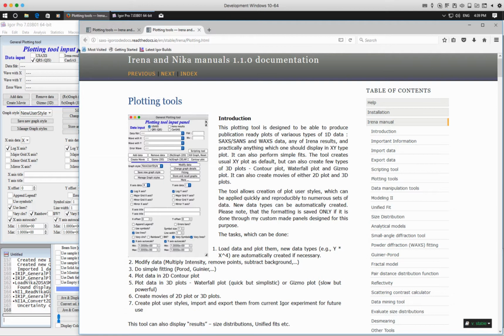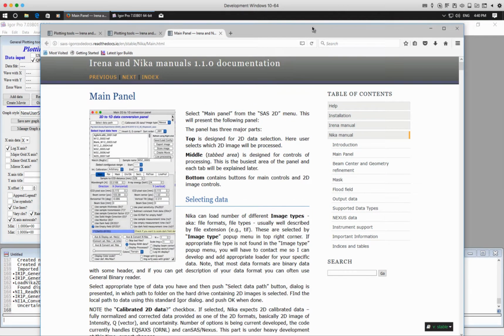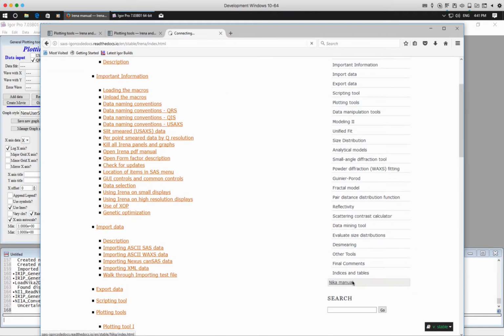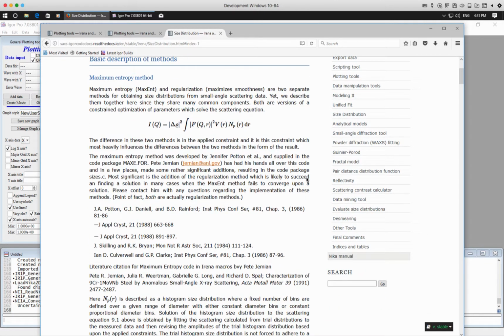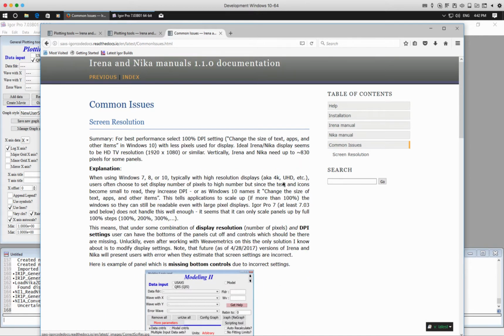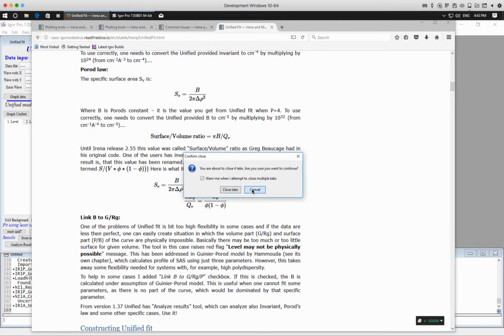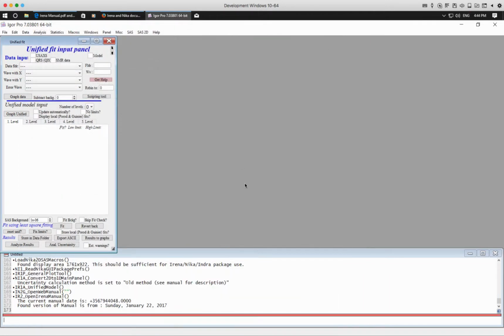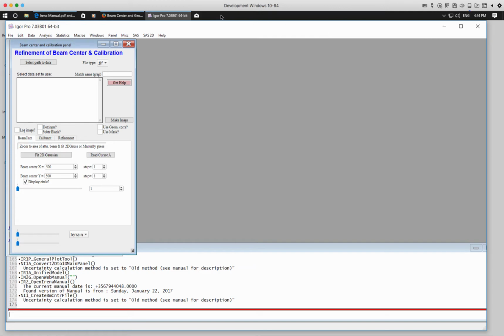Online Manual in Irena and Nika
May 2017 releases of Irena and Nika now have access to on-line manual in readthedocs.io. This is much more up-to-date and flexible way of providing manuals. Hopefully, this will improve access of user community to documentation.